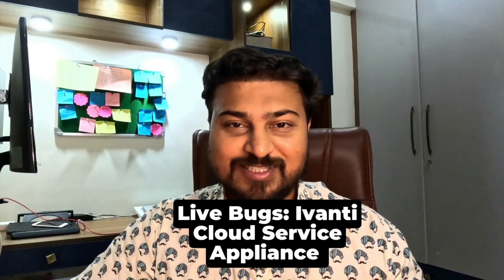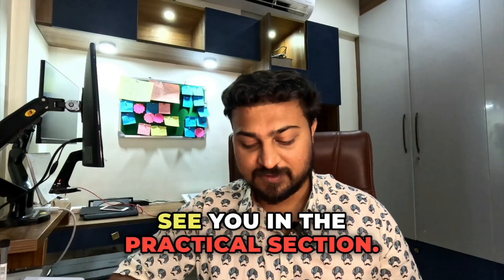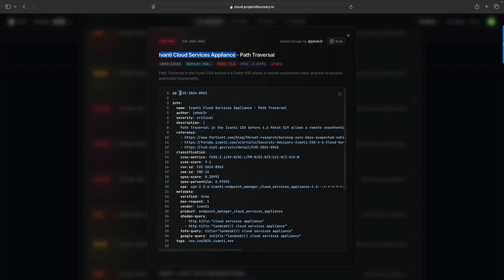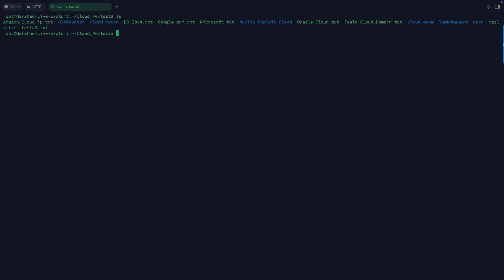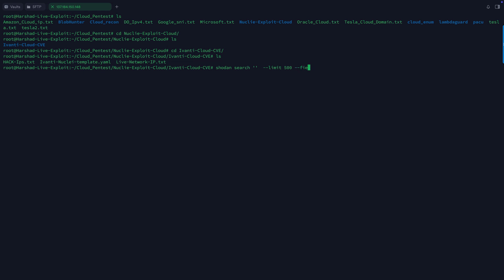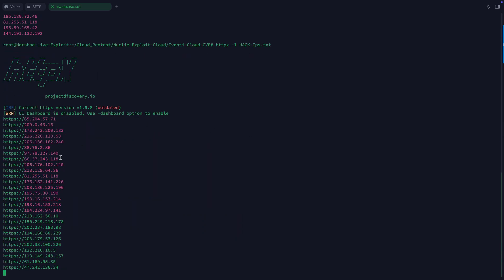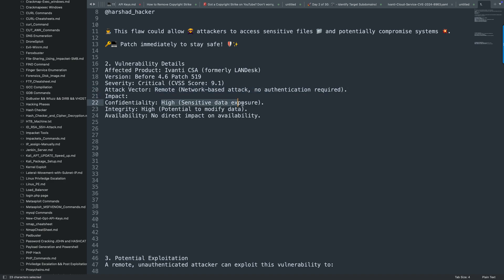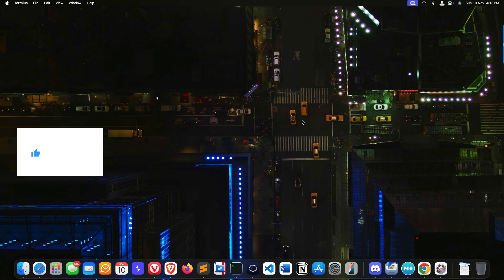Live Bug Bounty: Ivanti Cloud Services Appliance Hacked! | CVE-20248963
Ivanti CSA Path Traversal Vulnerability Explained | CVE-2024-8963

🚨 **Ivanti Cloud Services Appliance Hacked!** 🚨
In this video, we dive deep into the **Path Traversal Vulnerability (CVE-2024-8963)** affecting **Ivanti Cloud Services Appliance (CSA)**. This critical security flaw allows remote attackers to access restricted files, posing a significant threat to your organization’s sensitive data. 🛡️

🔍 **Key Highlights**:
- What is Path Traversal in Ivanti CSA?
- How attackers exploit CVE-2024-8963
- The risks and impact on your business
- **Step-by-step guide** to patching and securing your systems

🔥 **Why You Should Care**:
This vulnerability is actively exploited by cybercriminals and potentially nation-state actors. With a CVSS score of **9.1**, it’s categorized as **critical** and needs immediate attention!

🛠️ **Protect Your Systems Now**:
Follow our guide to secure your environment and prevent breaches.